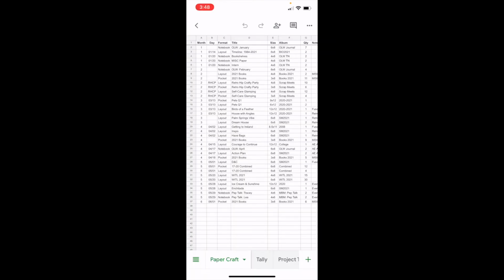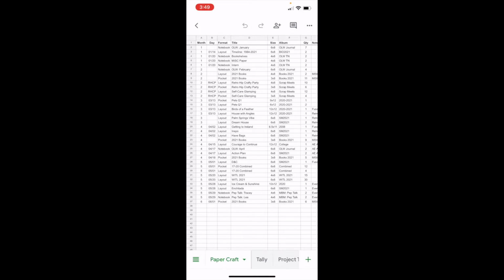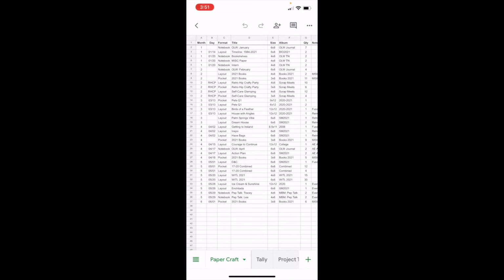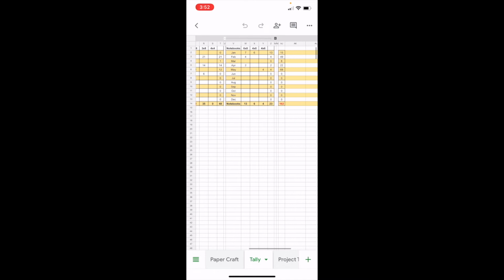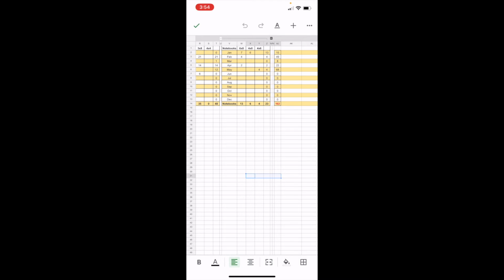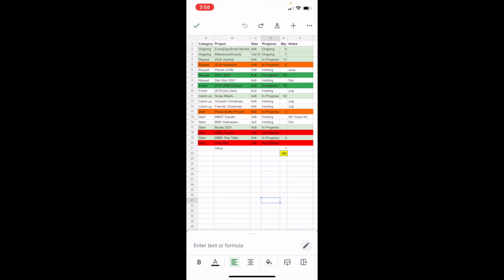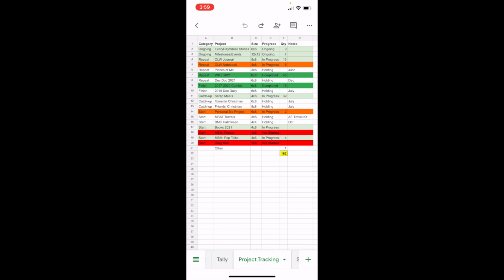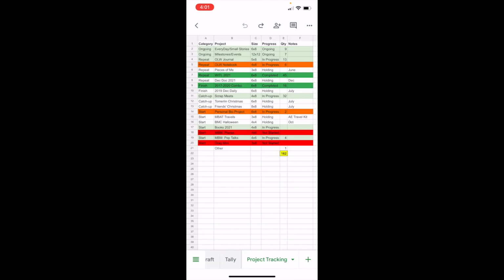Confessions of a Data Nerd: 01/03 Projects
I'm a total geek! I love playing in spreadsheets, adding columns, tracking and logging. So I thought I would share how I track my scrapbooking.

In Google Sheets, I track the projects I make, the money I've spent, the products I've purchased and also the stories I want to tell!

This is the first video in a series I'm calling Confessions of Scrapbook Data Nerd. In this one I'm talking about how I track the projects that I make! Be sure to watch Parts 02 & 03 for more!